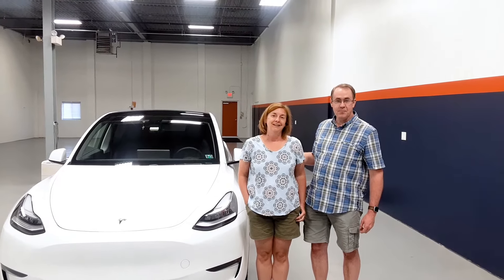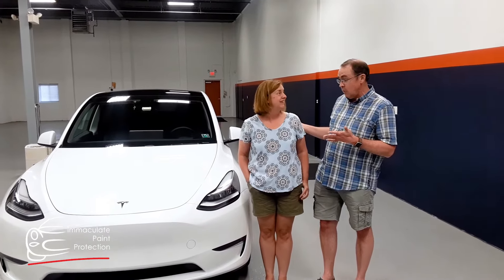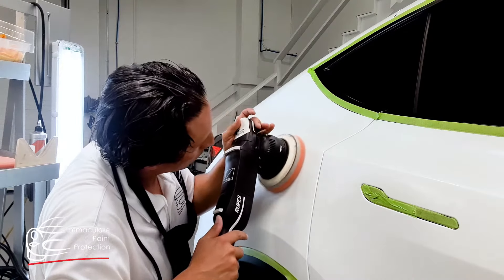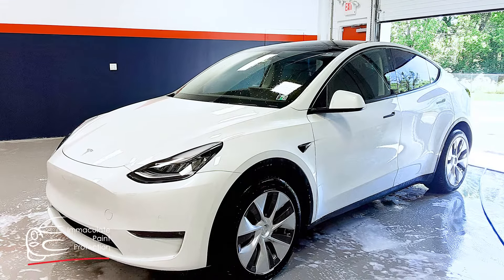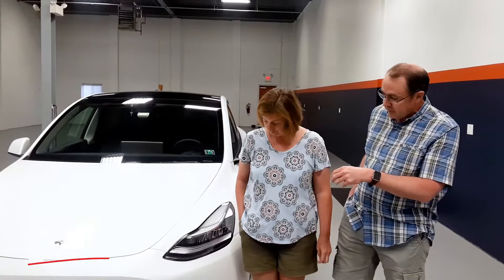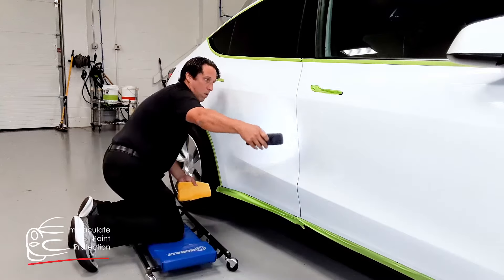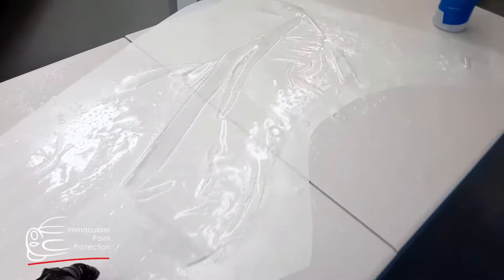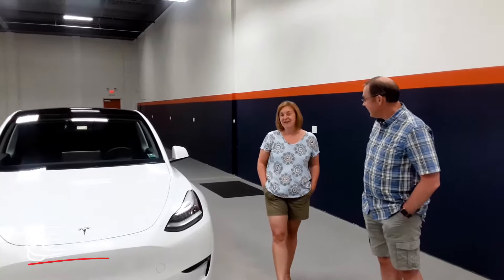Tesla Model Y Clients Joann and Jim share their experience with Immaculate Paint Protection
New Tesla Model Y owner’s Joann and Jim came to Immaculate Paint Protection with their brand-new Model Y for paint protection film and ceramic coating. They share their story about Immaculate Paint Protection and the care they received to protect their new electric vehicle.

Immaculate Paint Protection specializes in new vehicle paint protection, we offer the best professionally installed ceramic coatings and paint protection film.

At Immaculate Paint Protection we are able to provide ceramic coatings and paint protection film to our clients located in the Lehigh Valley, Allentown, Bethlehem, Easton. Our excellent client service and professional atmosphere has customers needing paint protection film aka clear bra and ceramic coating services driving from Doylestown, PA; Bucks County, PA; Montgomery Country, Pa; and the Poconos to protect their new vehicle’s paint.

We offer straightforward and transparent pricing for our ceramic coating and paint protection film offerings. Pricing for our most popular paint protection film packages and starting pricing for our ceramic coating prices are listed on our website.

Tesla ceramic coatings and paint protection film near me in Devon, PA.

Paint Protection film how much does it cost at Immaculate Paint Protection

Ceramic Coating how much does it cost at Immaculate Paint Protection